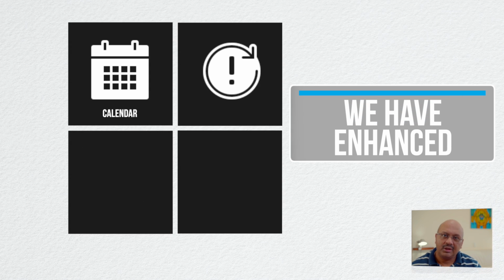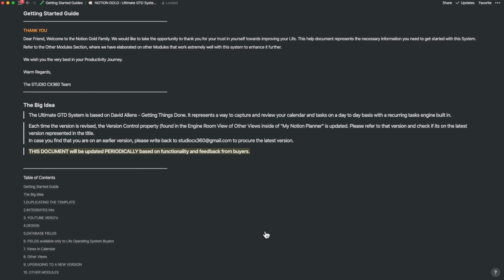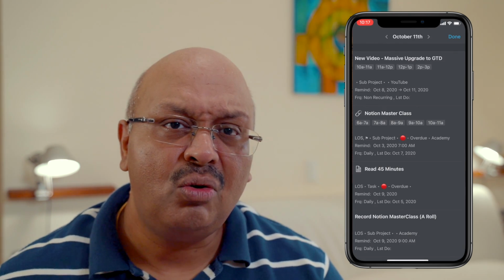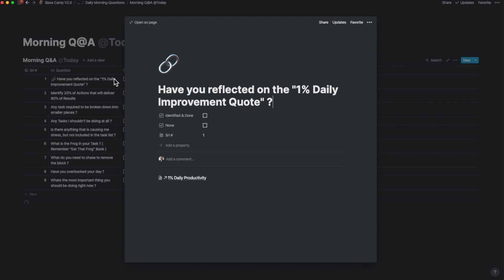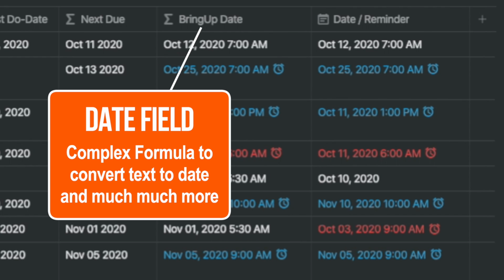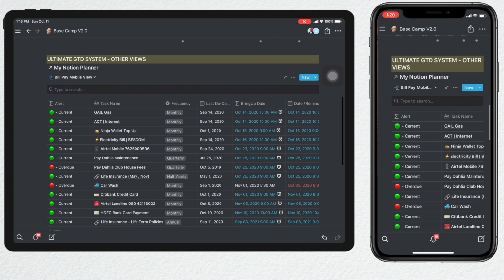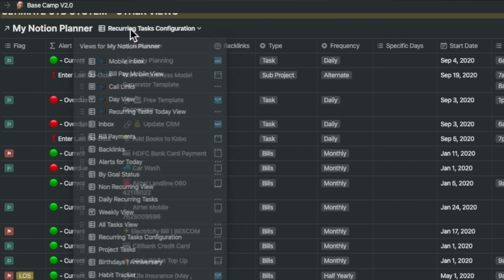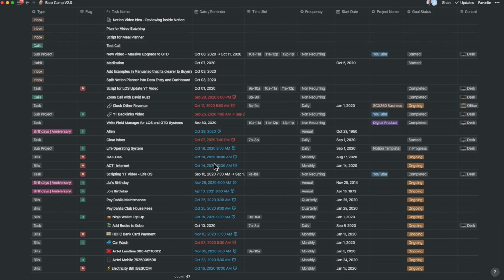Notion : Massive upgrade to my recurring tasks and more !! Ultimate GTD System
This time, based on your suggestions, we have looked closer at the Calendar view, Recurring Tasks, Backlinks, Other Views, Mobile and Tablet to make things sharper, and adding significant functionality in areas like Recurring Tasks. This is one video you don't want to miss.

⎻⎻⎻⎻⎻⎻⎻⎻   LIFE OPERATING SYSTEM + GTD SYSTEM   ⎻⎻⎻⎻⎻⎻⎻⎻⎻

My Notion Life Operating System Template Link which includes the Ultimate GTD System →

We accept Paypal, all Major Credit Cards and Apple Pay as payment methods.